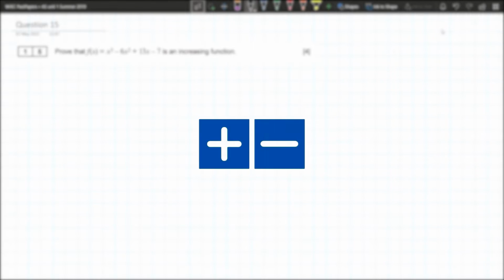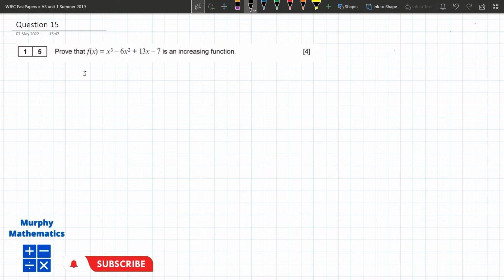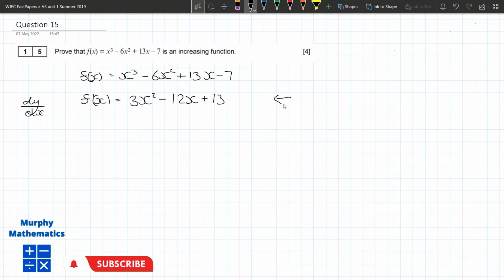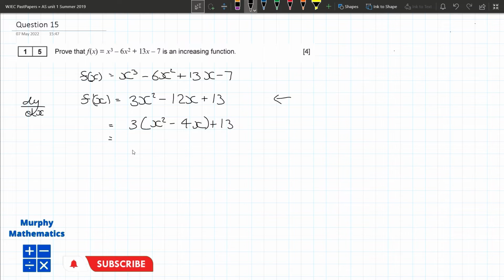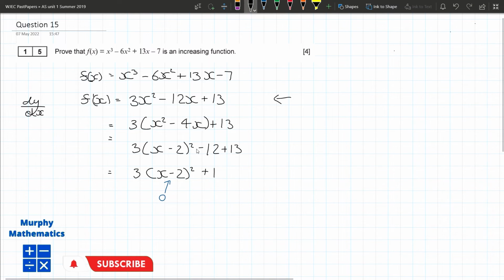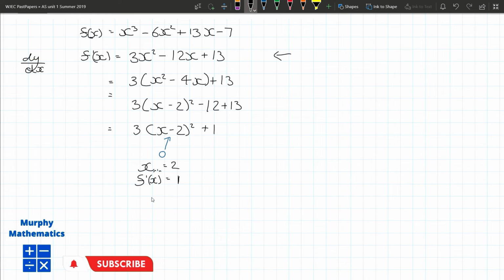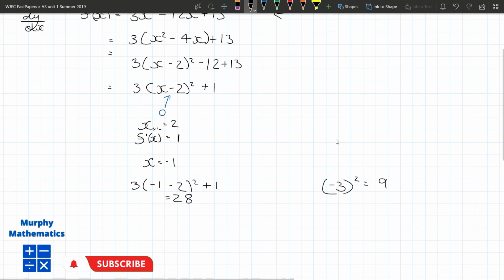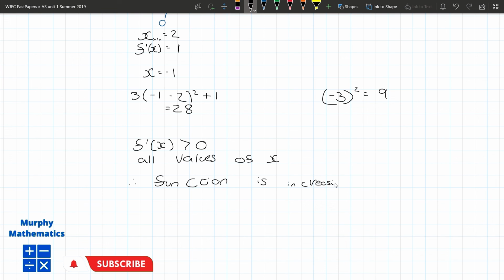WJEC ALEVEL MATHS - 2019 - UNIT 1 - QUESTION 15